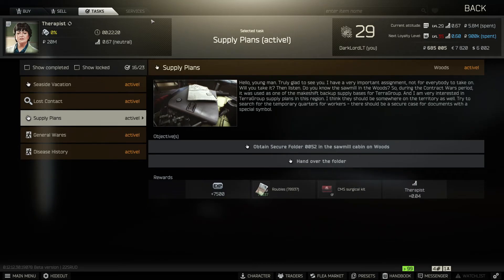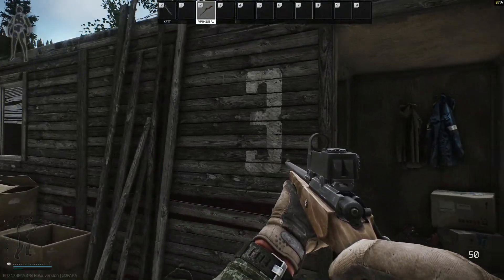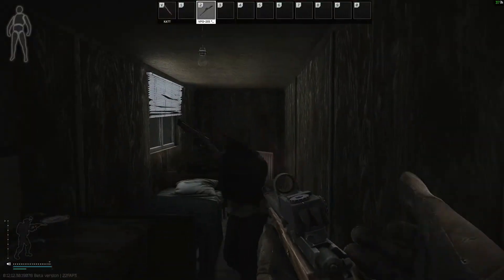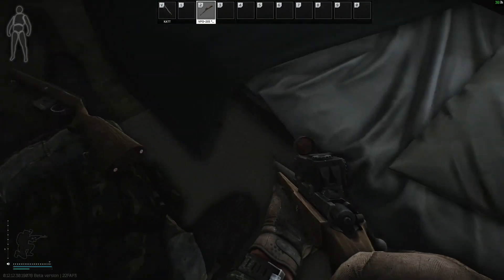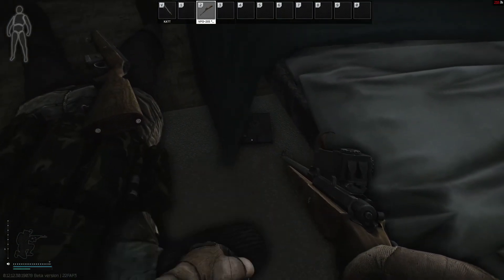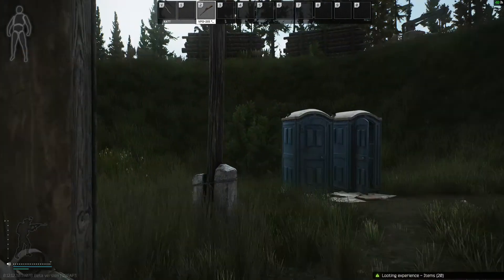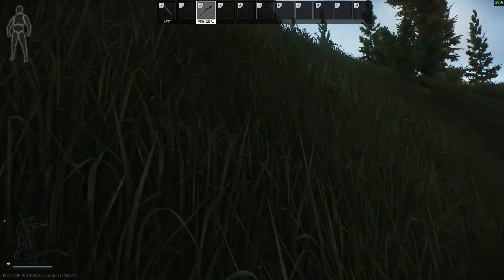Tarkov Supply Plans - Therapist Task Guide - EFT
Tutorial for a Supply Plans task from the Therapist in Escape from Tarkov. Follow this quest walkthrough of Supply Plans.